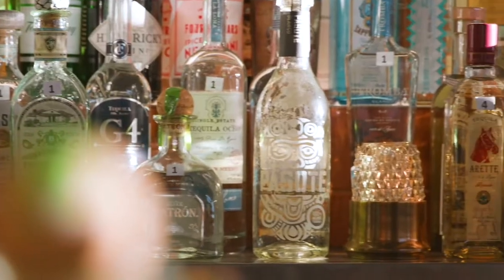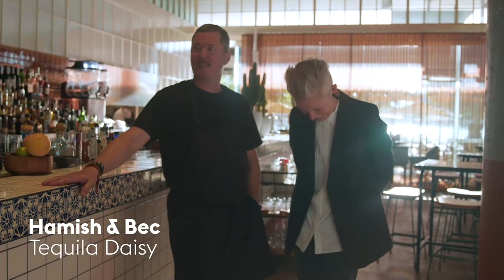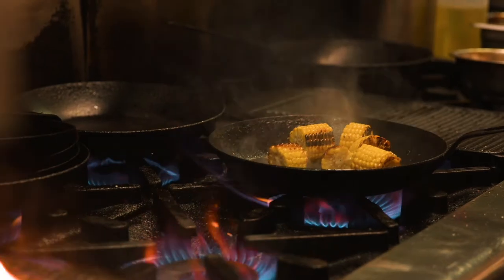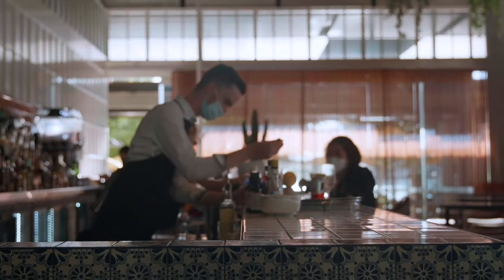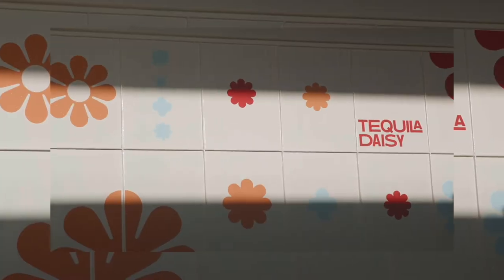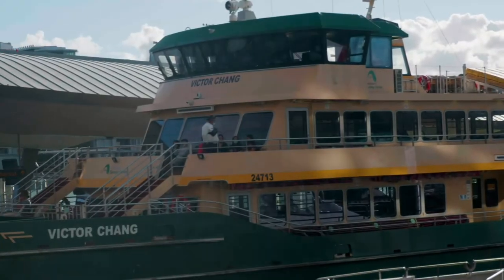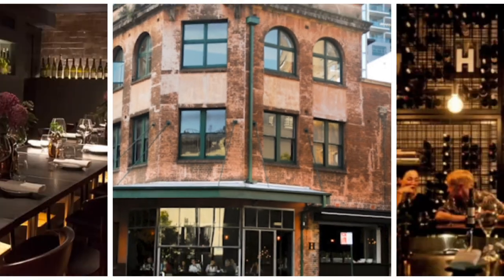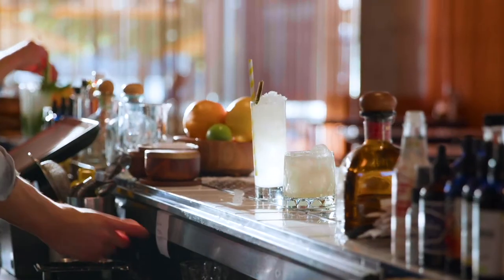Tequila Daisy, Barangaroo | Best tequila bar in Sydney | delicious. Eat Out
Move over margarita, a new Mexican bar and eatery has opened in Barangaroo and it specialises in the tequila daisy. Named after the bright, citrusy sipper, Tequila Daisy dishes out Mexican streetfood fare alongside vibrant tequila-spiked cocktails.

Welcome to Eat Out, a weekly series where we'll share some of our favourite restaurants, cafes and bars.